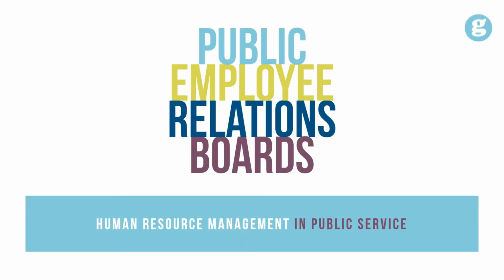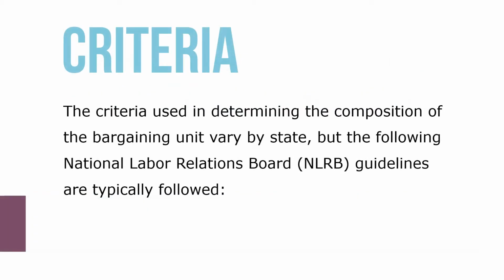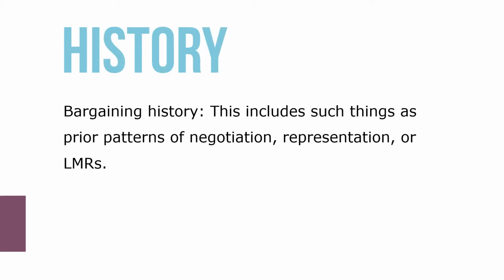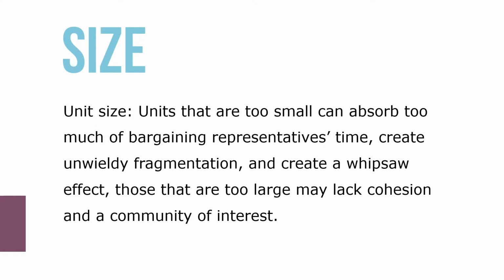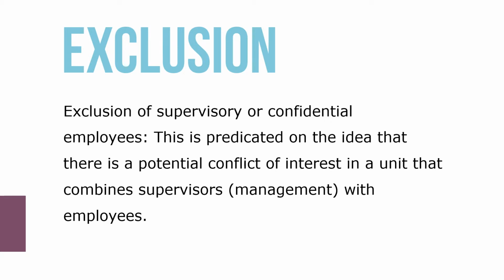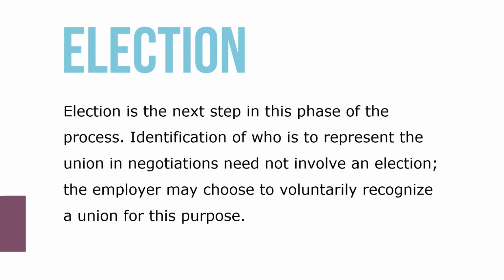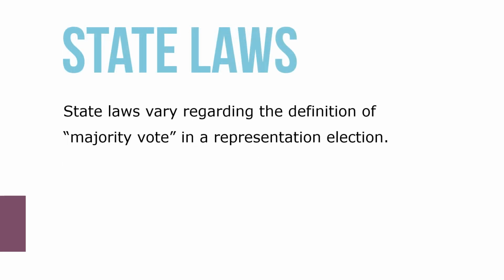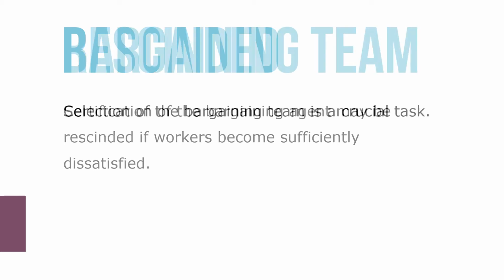Public Employee Relations Boards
Collective bargaining, as traditionally practiced, does not occur until (1) an appropriate bargaining unit is determined, (2) a representation election is held, (3) an exclusive bargaining agent is certified, and (4) a bargaining team is selected.

Each step is necessary to determine who will engage in negotiations. Bargaining unit determination identifies whom a union or other association in negotiation sessions will represent. An administrative agency, a statute, a union, or an arbitrator makes this determination. Specifically, the FLRA makes unit determinations at the federal level, and Public Employee Relations Boards (PERBs) do so in many states.

The criteria used in determining the composition of the bargaining unit vary by state, but the following National Labor Relations Board (NLRB) guidelines are typically followed: Community of interest: Common job factors, for example, are similar position classifications, duties, skills, working conditions, kinds of work, or geographic locations.

Bargaining history: This includes such things as prior patterns of negotiation, representation, or LMRs. Unit size: Units that are too small can absorb too much of bargaining representatives’ time, create unwieldy fragmentation, and create a whipsaw effect (in which gains by one union might be used to justify benefits for another); those that are too large may lack cohesion and a community of interest.

Efficiency of operations: Bargaining structures may impede efficiency if they are a poor fit with existing human resource policies and procedures. Exclusion of supervisory or confidential employees: This is predicated on the idea that there is a potential conflict of interest in a unit that combines supervisors (management) with employees.

Election is the next step in this phase of the process. Identification of who is to represent the union in negotiations need not involve an election; the employer may choose to voluntarily recognize a union for this purpose. More typically, a representation election is held.

Each side designates a chief negotiator. This may be a professional labor negotiator, a labor lawyer, or a savvy manager or union leader. In local government, the management team may include the chief administrative officer (city or county manager), someone from the legal office, or a human resource or budget professional, among others. Top union leaders often handpick their most rhetorically gifted and politically astute spokespersons as negotiators.